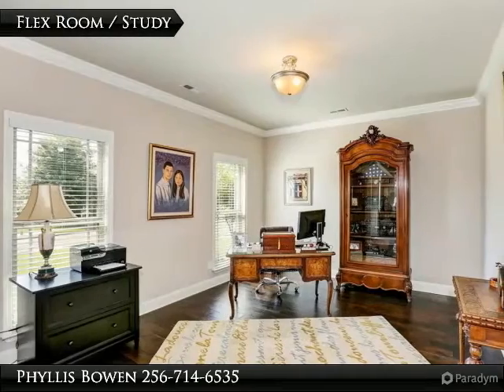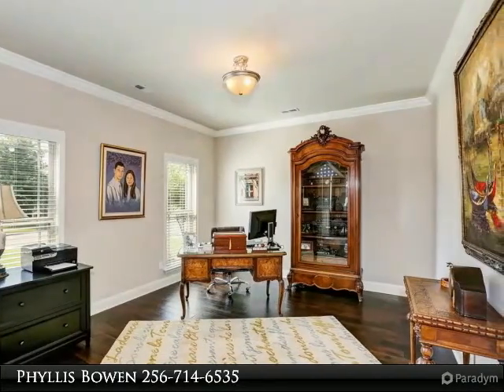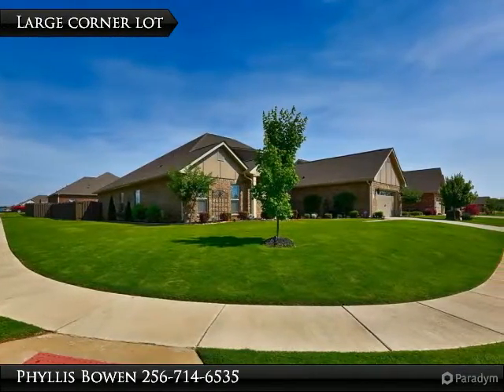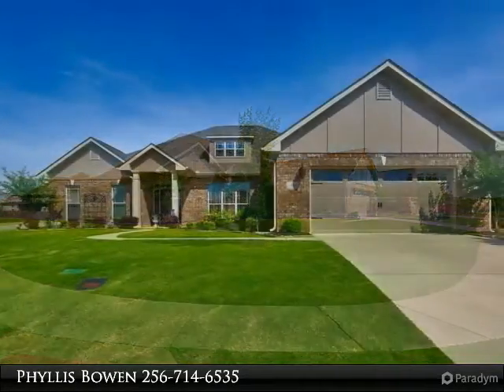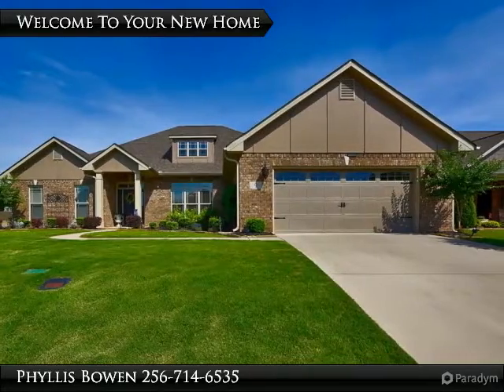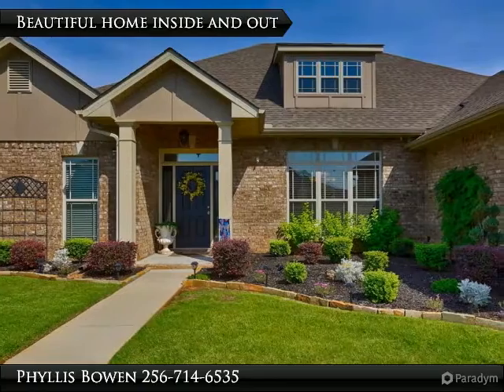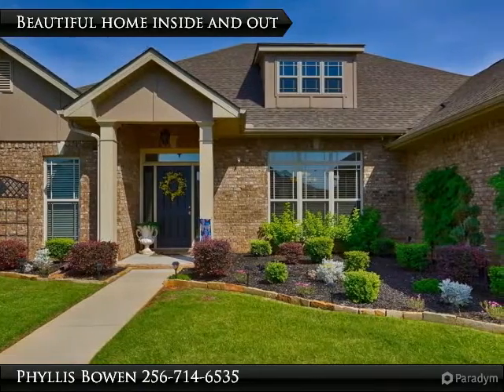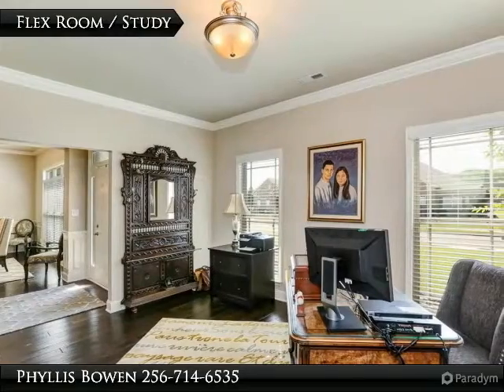Homes for Sale - 109 Queensland Drive, Huntsville, AL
Resort Living at it's best in the Lake Forest Community within minutes to Redstone Arsenal Gate 7! Open concept floor plan - Perfect for entertaining and relaxing. Gorgeous kitchen that boasts an oversized Island and stainless appliances. An abundance of 5" Hand Scraped Hardwood Floors in the living areas as well as crown molding throughout. Updated lighting throughout. Outdoor living space complete with cover porch, outdoor kitchen. Extended patio with pergola and beautiful landscaping. Security system Alarm throughout the house (every window and door) with PAD in the master and hall way, with IPHONE access and Surveillance Cameras outside (two in the back and two in the front.

Presented By:
Phyllis Bowen, Legend Realty